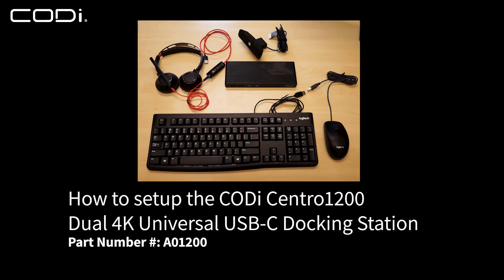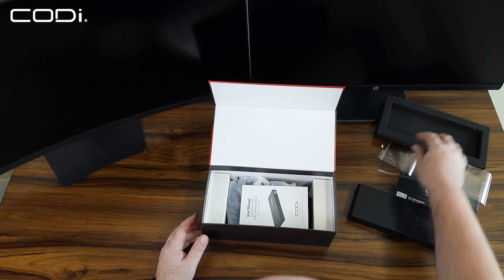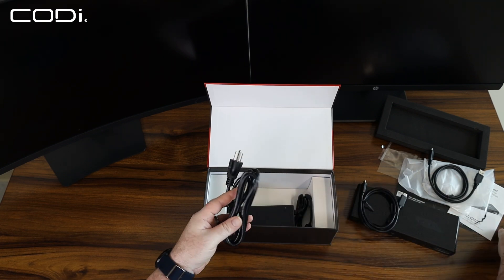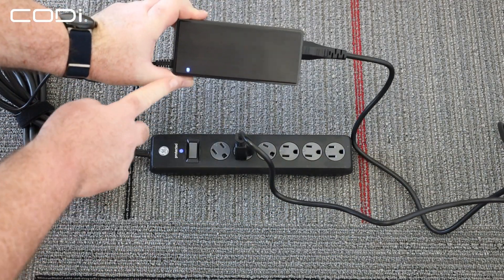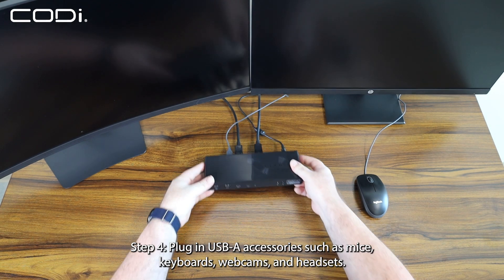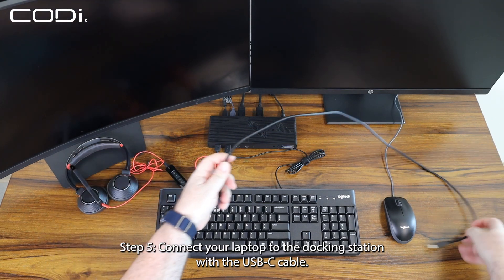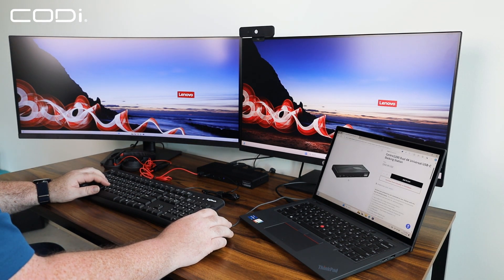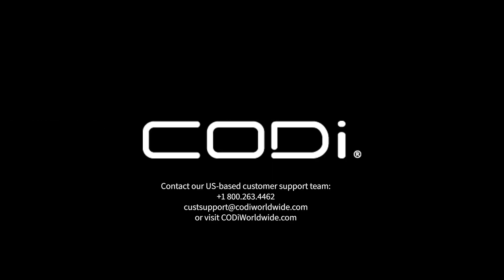Centro1200 Dual 4K Universal USB-C Docking Station Setup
In this video we go over how to set up your A01200 Docking Station from CODi. We will learn how to connect monitors and accessories.
Increase your productivity and extend/mirror your displays with this Dual 4k Docking Station. This dock has enough ports to accommodate your peripherals and leave space for additional gadgets.

Part #: A01200